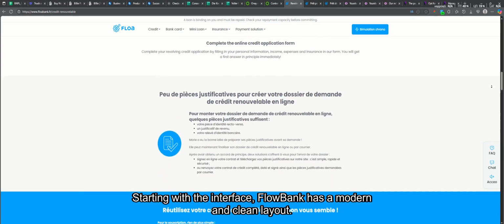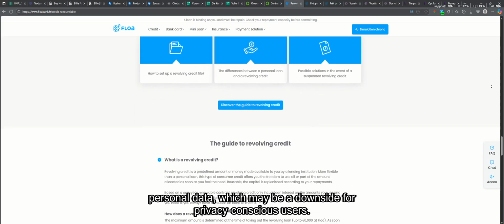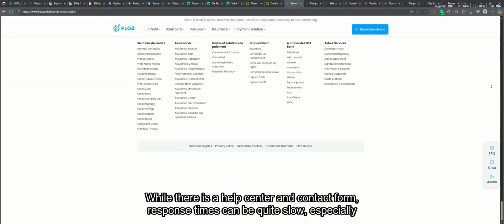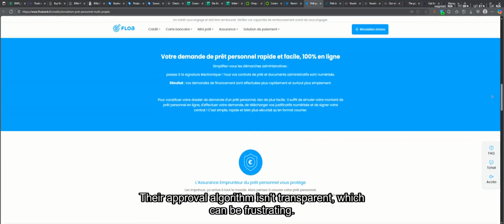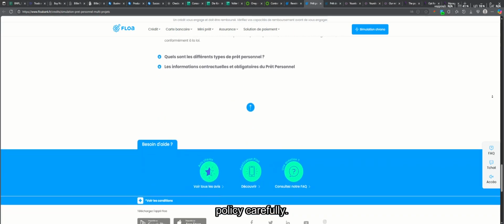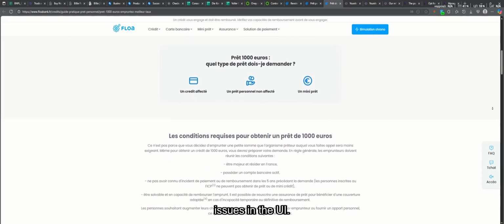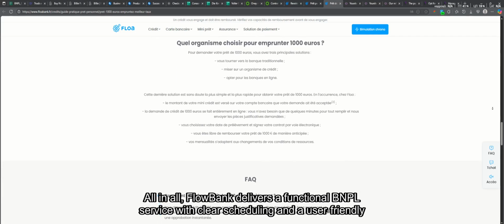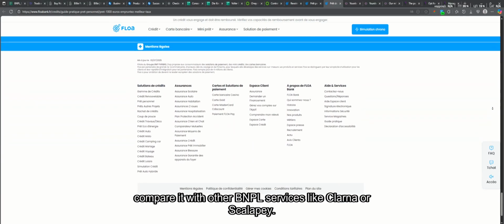Floa Bank Review: My Honest Experience with This Popular BNPL Service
I explore how it works, its pros and cons, user interface, customer support, and how it compares to other European BNPL providers. Ideal for anyone considering Floa Bank for online shopping or installment payments.